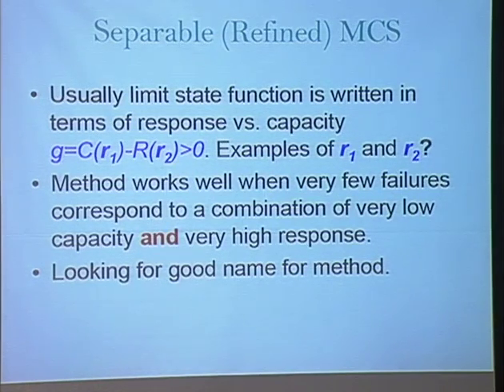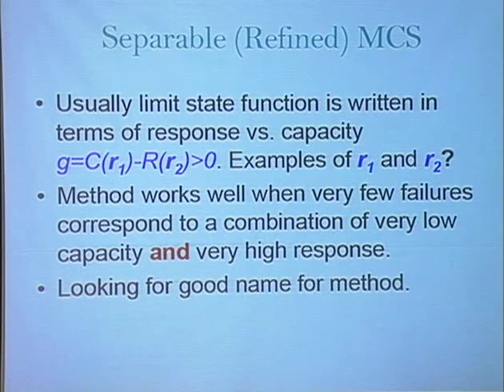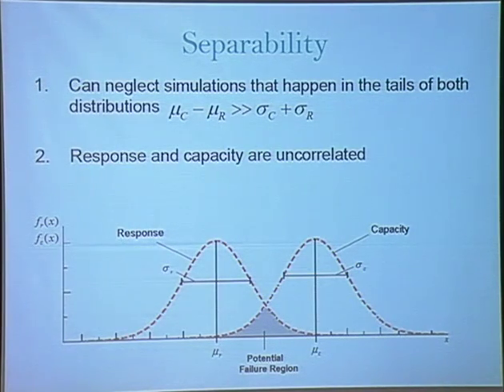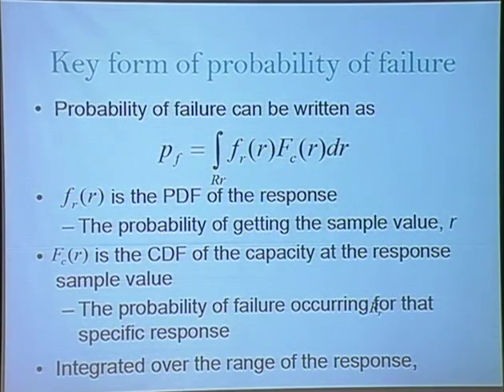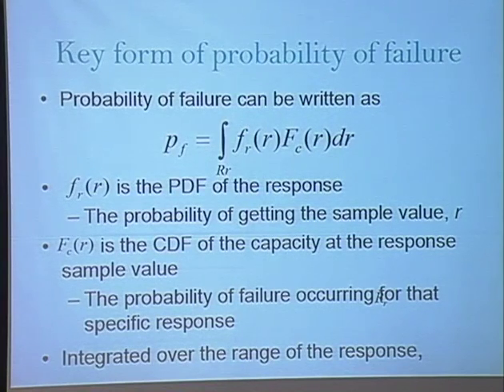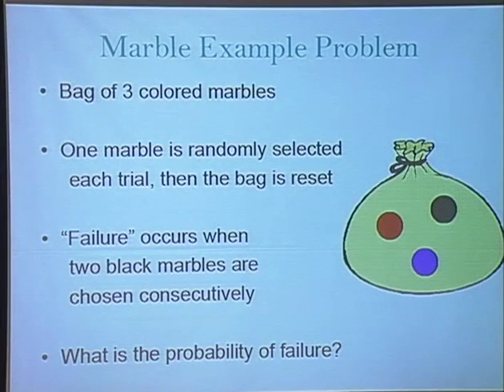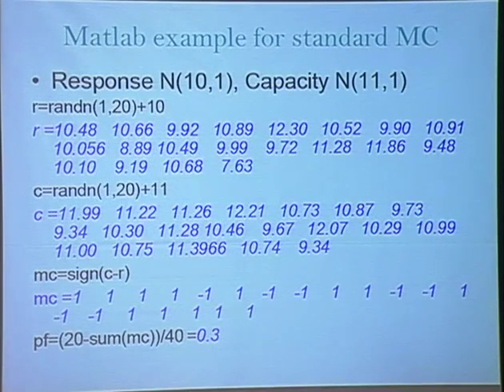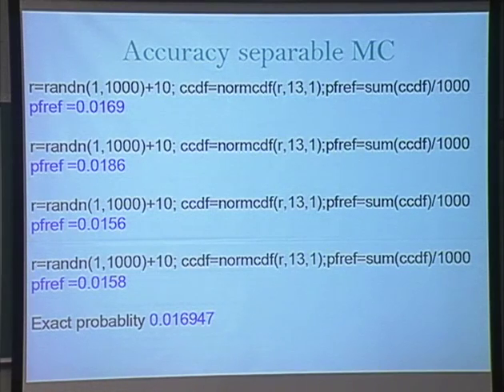Structural Optimization - Distinguished Professor Rafi Haftka - Class 38